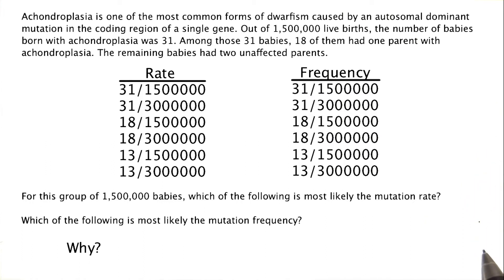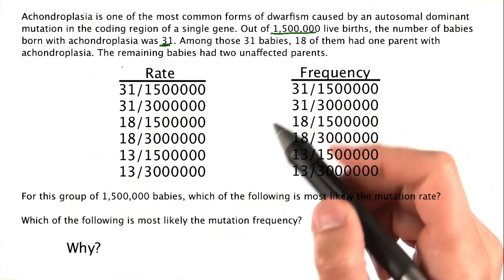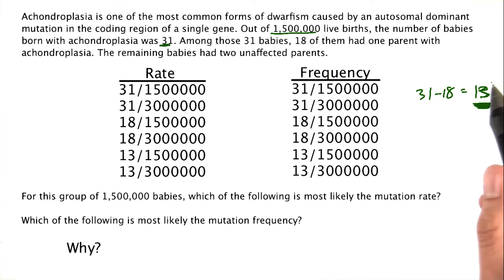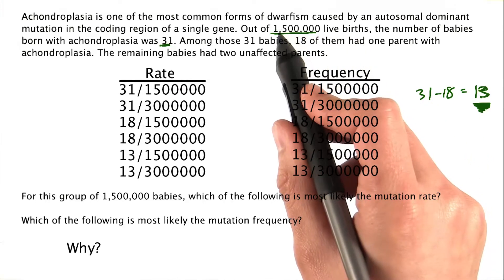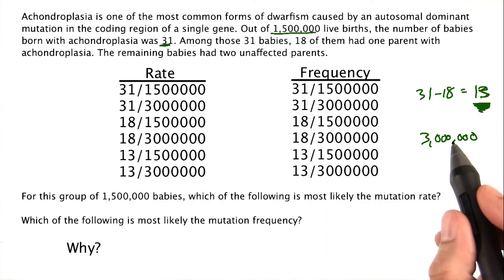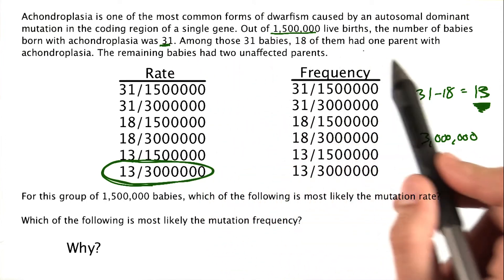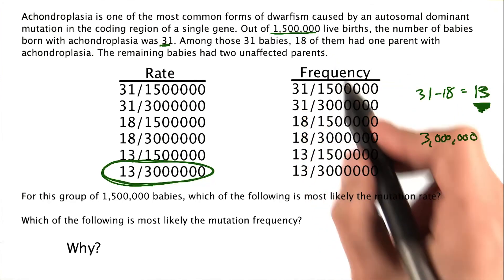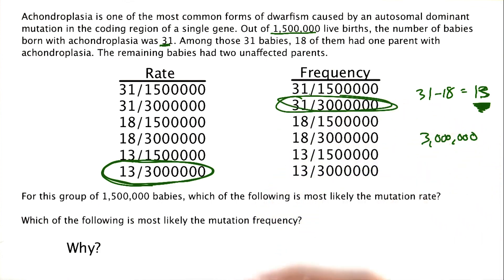Problem 23 - Tales from the Genome